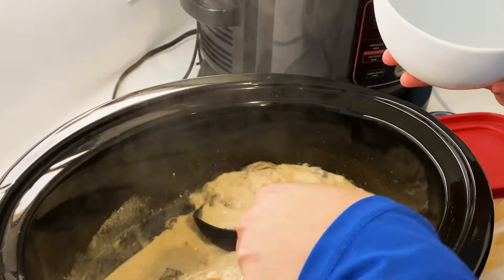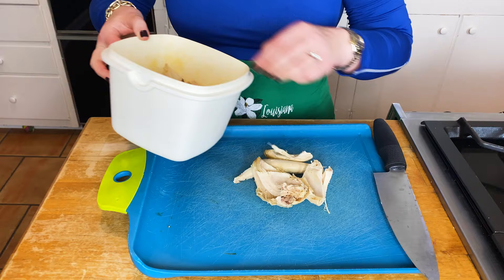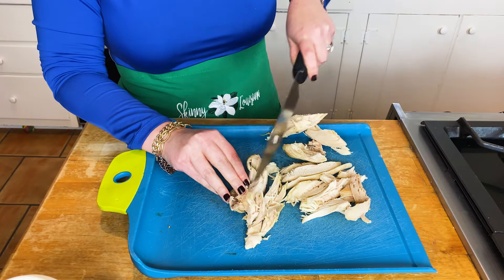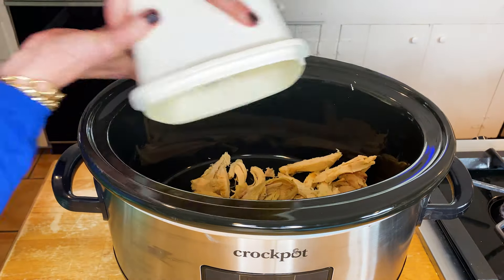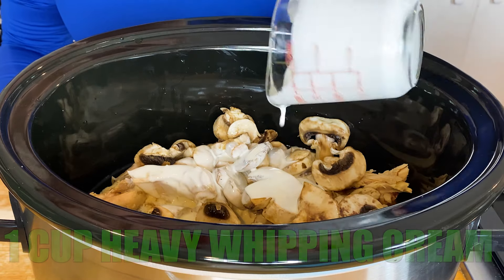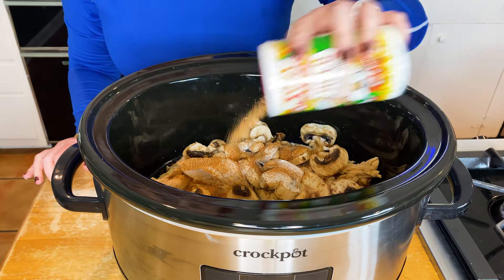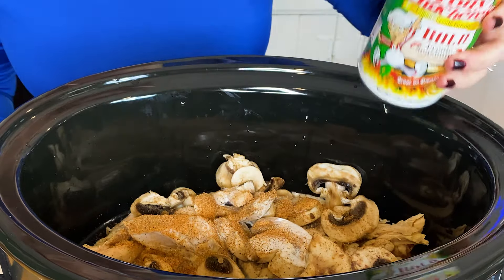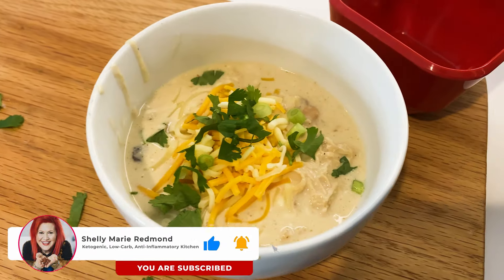The BEST Diabetic Friendly Thanksgiving Leftover Recipe | Turkey Crockpot Soup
Looking for a delicious and diabetic friendly Thanksgiving leftover recipe? In this video, we'll show you how to make a hearty Turkey Crockpot Soup that is perfect for those with diabetes. Packed with leftover turkey and veggies, this soup is not only easy to make but also a healthy option for post-holiday meals. Watch now to learn how to turn your Thanksgiving leftovers into a nutritious and comforting meal!

I've got the perfect recipe to turn your Thanksgiving leftovers into a mouthwatering turkey crockpot soup that's diabetic-friendly!

As a dietitian, I work with individuals to balance blood sugar levels, maintain hormone balance, and achieve weight loss! We do this by following low net carb, high lean protein, high fiber, and omega-3 fats! Often, I am questioned by clients, ‘Can I still eat my favorite foods?’ and more diabetic slow cooker, diabetic slow cooker recipes, diabetic slow cooker meals often ‘What can a prediabetic eat?’ The most important question I am asked is on reversing prediabetes. You should be thrilled to learn that we can reverse prediabetes and we can reverse prediabetes naturally.

Much Love, Shelly aka Dietitian Shelly

Diabetic Turkey Soup

Leftover turkey
1 pkg mushrooms, washed
1 can beef broth
1 cup Heavy Whipping Cream (can use half and half
2 tbsp seasoning of choice
1 block cream cheese (I use light cream cheese)

Serve!

Music in Video:
CODE - MB01GXXTLZNDGVQ

Address:
Eberhardt Physical Therapy
820 Jordan Street, Suite 150